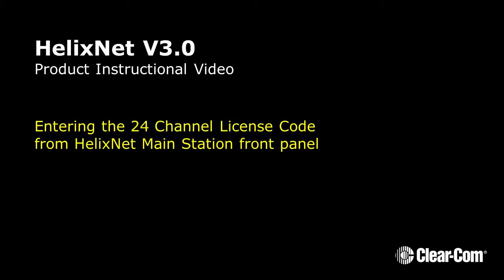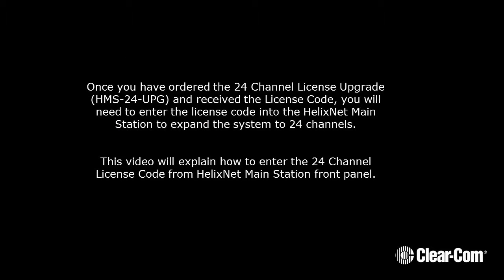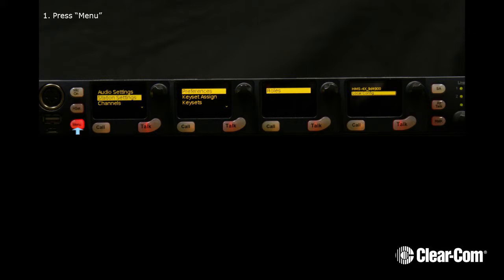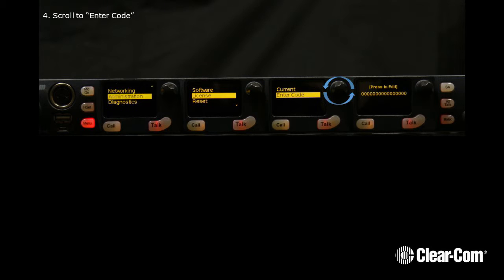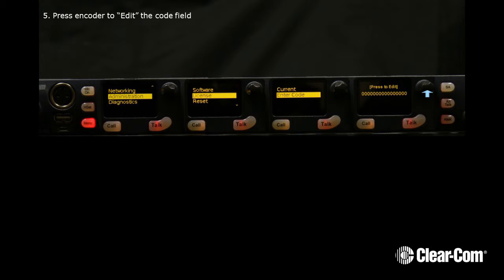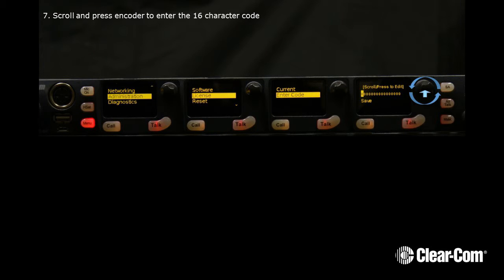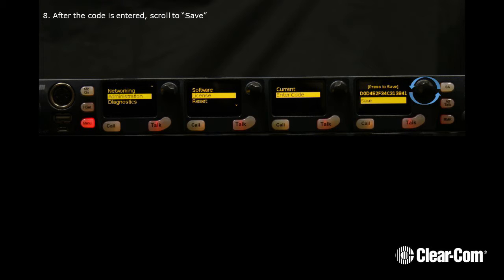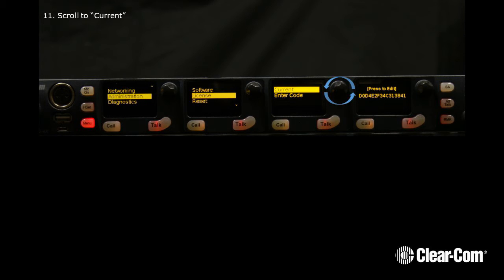Entering License Code to Enable 24 Channels via HelixNet Main Station Menus (Instructional)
Learn how to enable up to 24 channels on a HelixNet Main Station by entering the License Code via the Main Station menus. Purchase of the HMES-24-UG license is required.